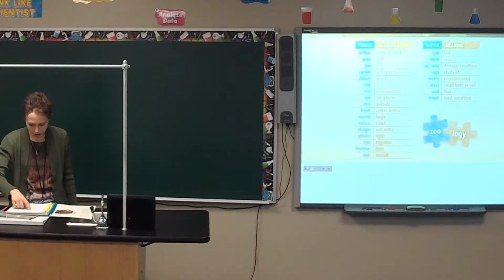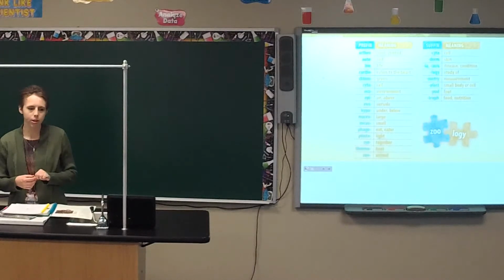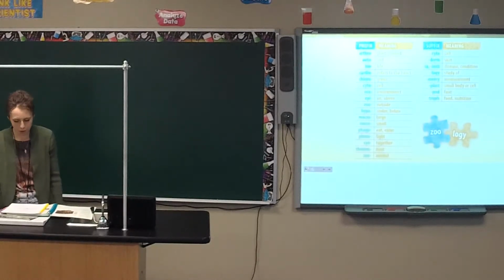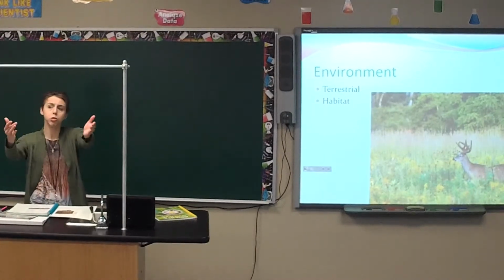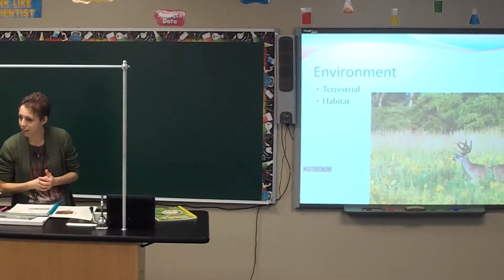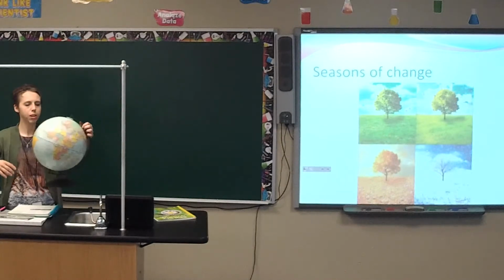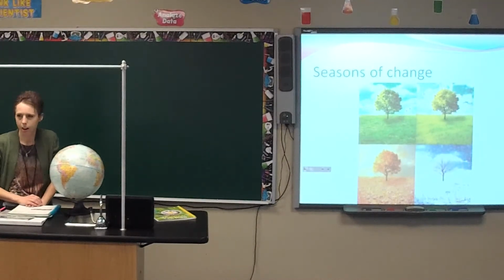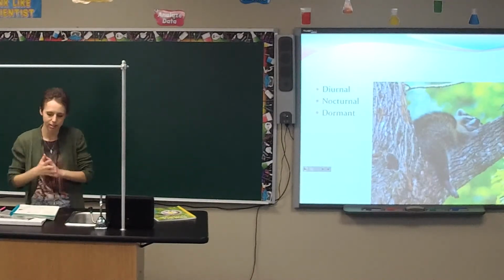Life Science lesson 3